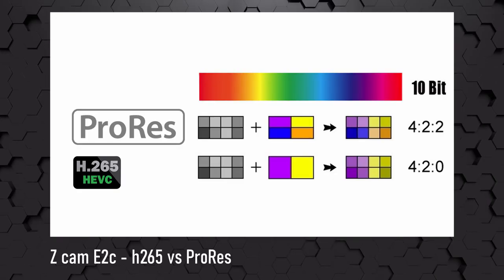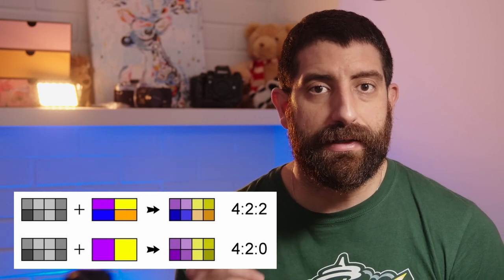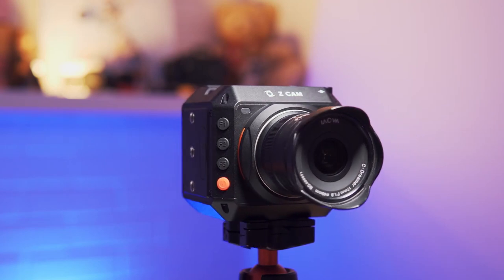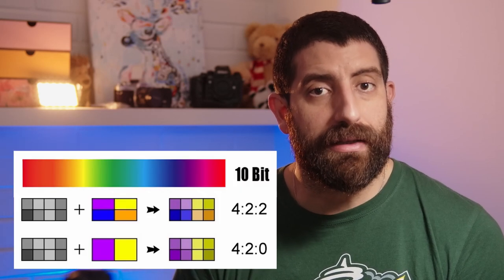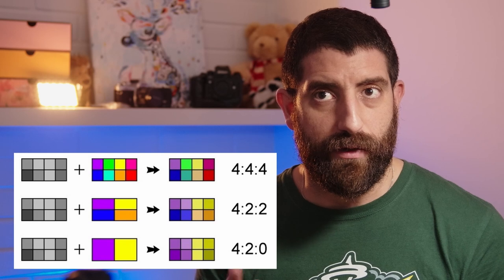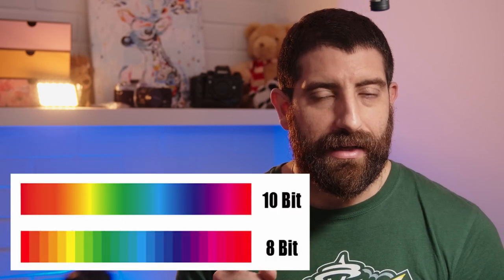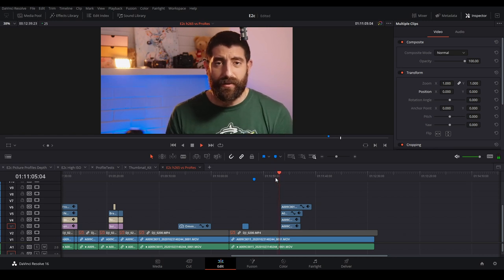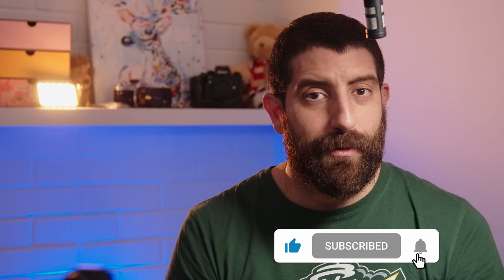Z cam E2c: h265 vs ProRes (and general nerding out on video codecs)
So you have an E2c, but you are still wondering whether h265 is good enough or you do need ProRes.

Let's check what's different about them, and let's go through some personal use cases.

I got carried away talking about some technical things, so feel free to use the following time stamps.

0:00 Intro
0:26 For the impatient ones
2:51 Chroma subsampling
4:10 Bit depth
4:57 Acquisition vs Intermediate vs Delivery codecs
6:37 the very basics of GOP compression
8:42 getting into the H265 vs ProRes for the E2c
11:30 conclusions

My cameras and accessories:
Sony a6400